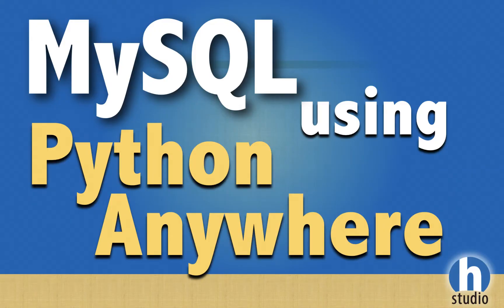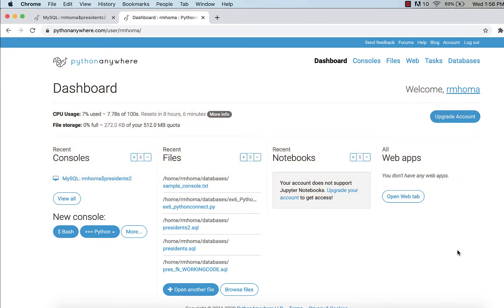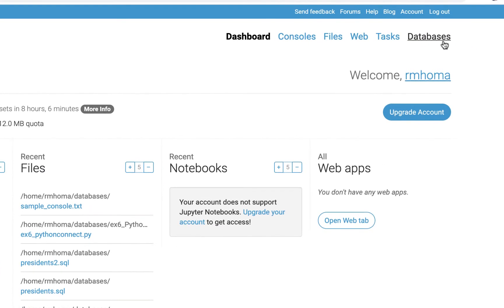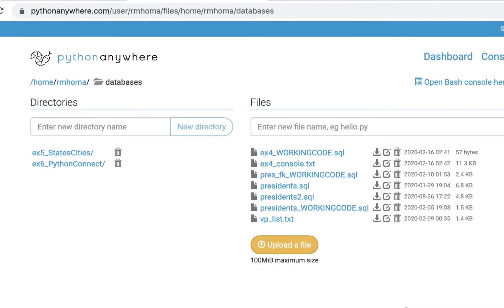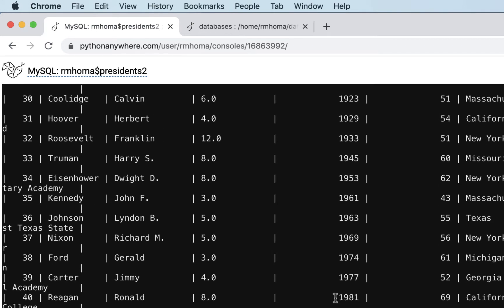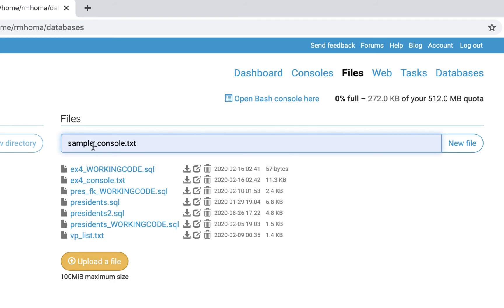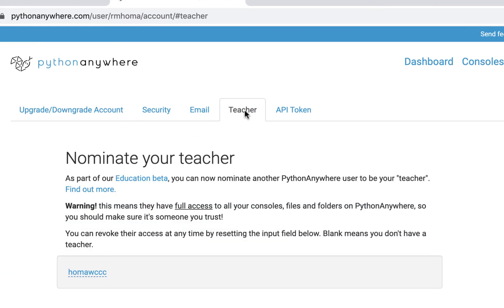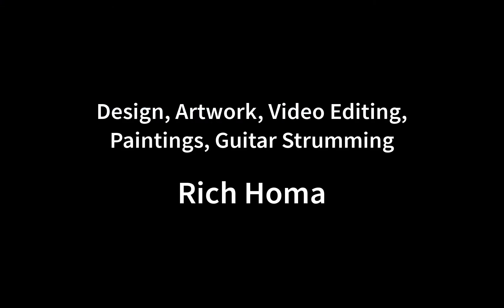1 - Using PythonAnywhere IDE for MySQL Databases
Using PythonAnywhere cloud-based IDE for creating MySQL databases. Demonstrates how it can be used for teaching online database classes that utilize MySQL. Query output is through PA's console/terminal. Short intro video. More videos to follow in the playlist which review complete setup and use of database development using a PythonAnywhere free account.